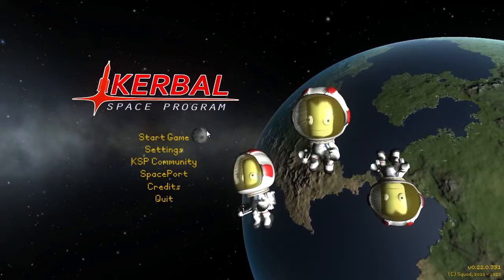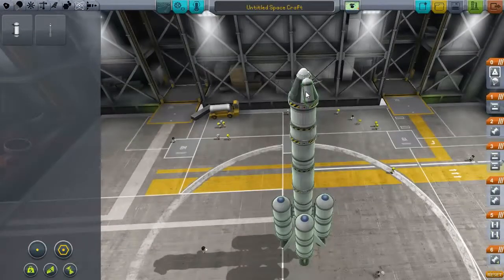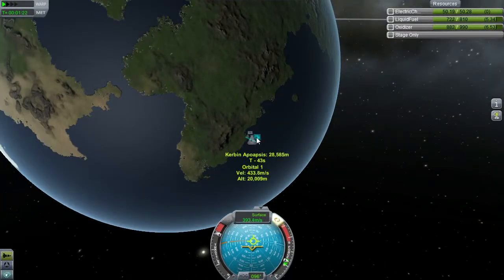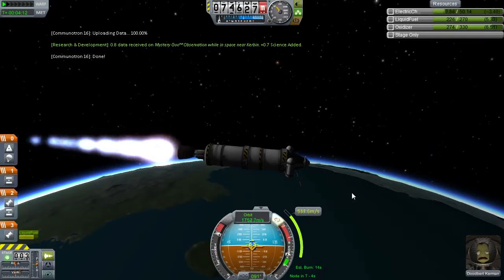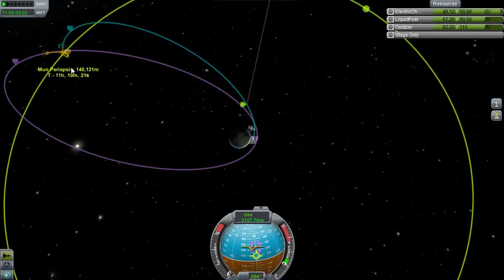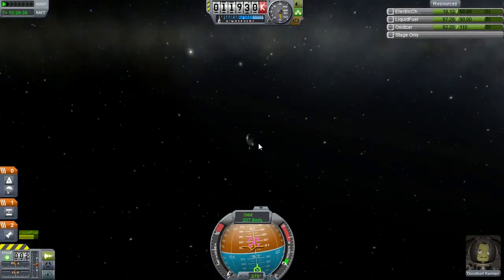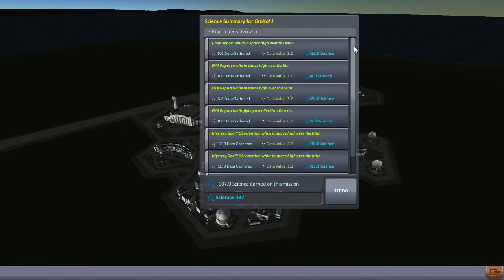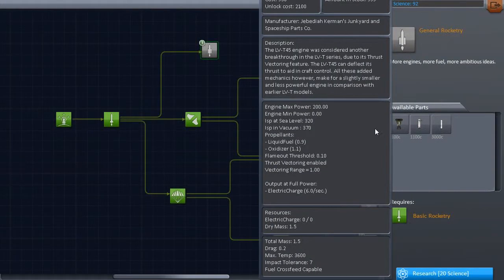Munar Science - EP 2 - Stock Career Mode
With all the new parts we've unlocked it's time to try to get into orbit around Kerbin. The next obvious step after that is a fly-by of the Mun! Clearly these steps should be combined into one, why just walk when you can run, though we haven't even unlocked batteries yet!

--- Try/Buy Kerbal Space Program today! ---
All game content (visuals, music, etc) is property of Squad.
KSP v0.22